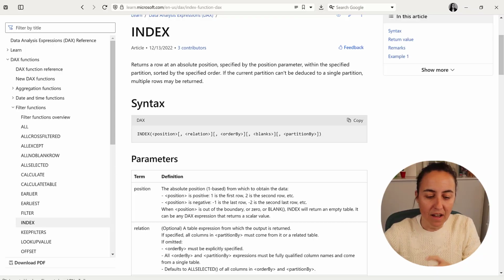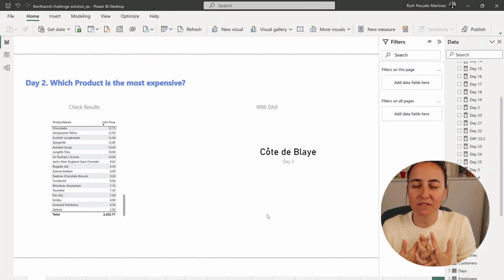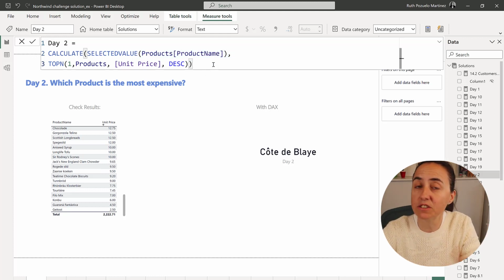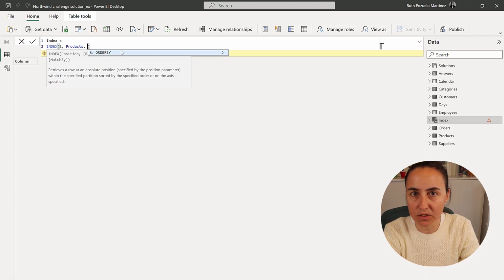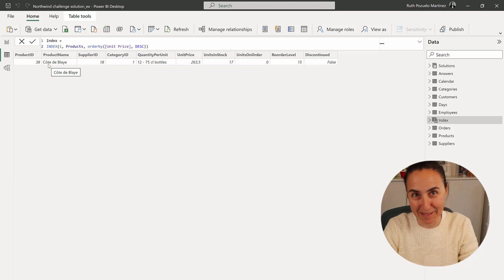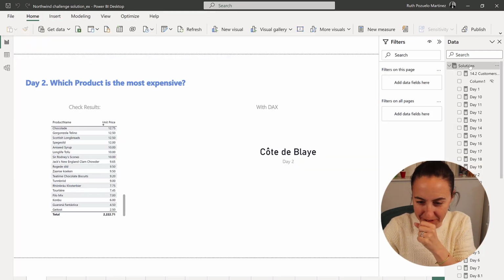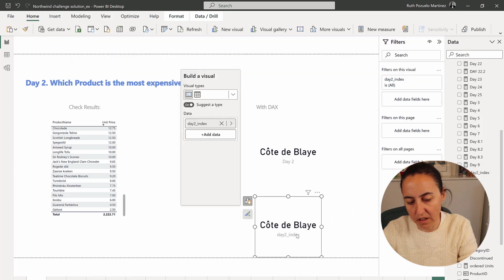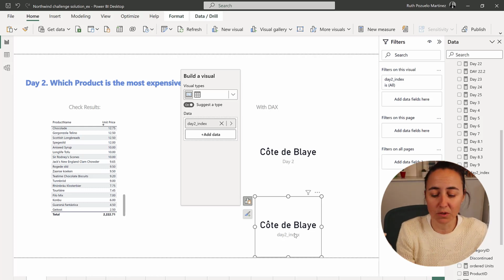DAX Fridays #221: INDEX function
A refresher of the difference between INDEX, WINDOW and OFFSET and a deeper dive into INDEX function.